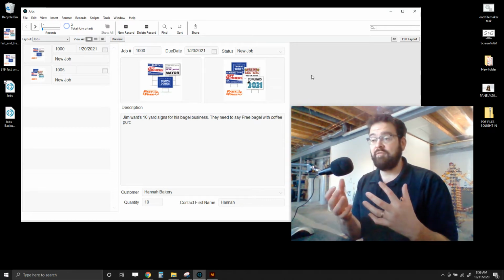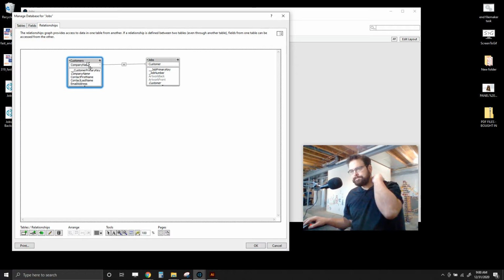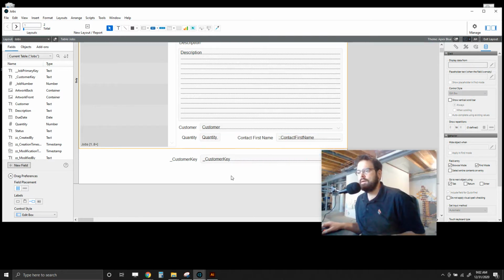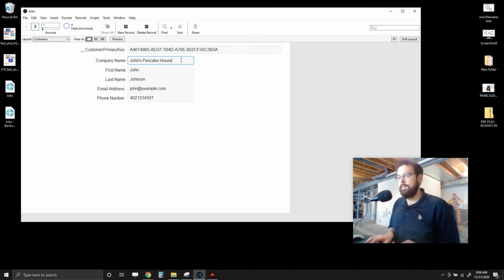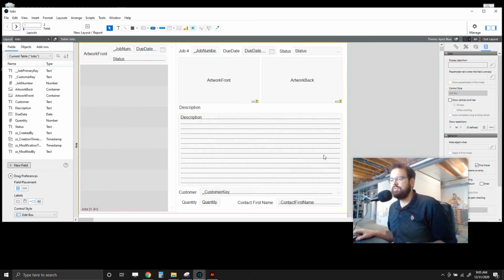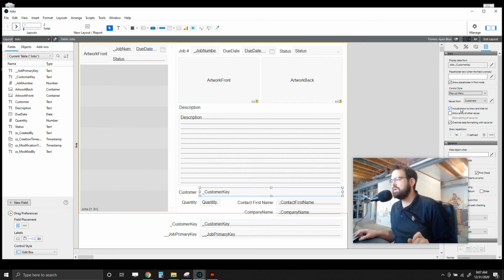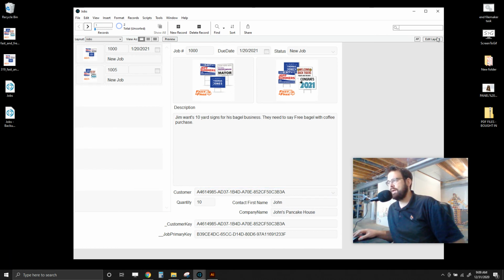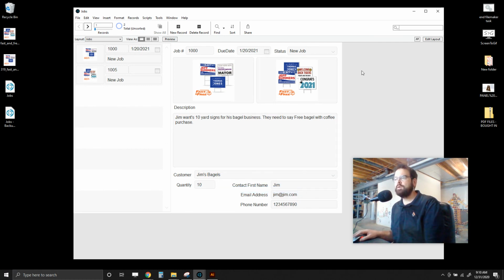Part 3 - FileMaker Print Shop Job Tracker - Building Stronger Relationships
In this video we'll learn how a Primary Key based relationship is much stronger that one based on the customer's name. FileMaker relationships are a core component of understanding and using FileMaker. This video is a must watch!